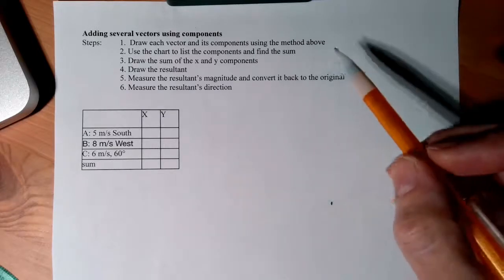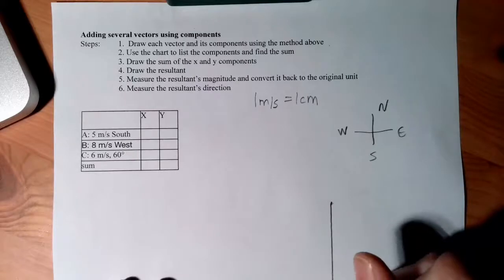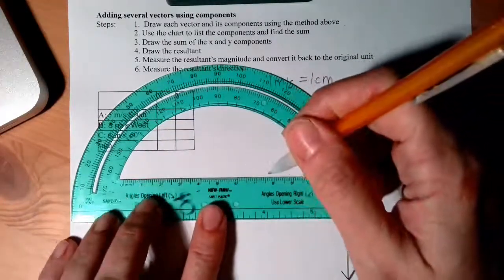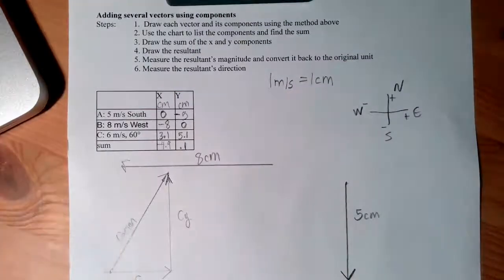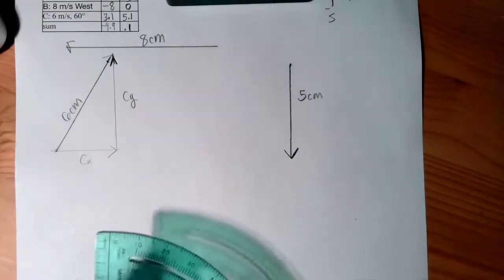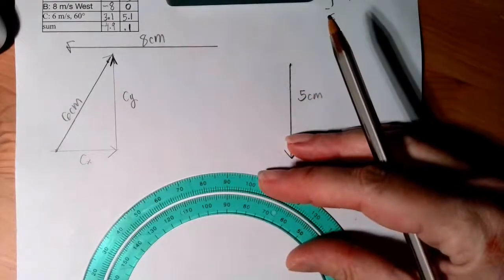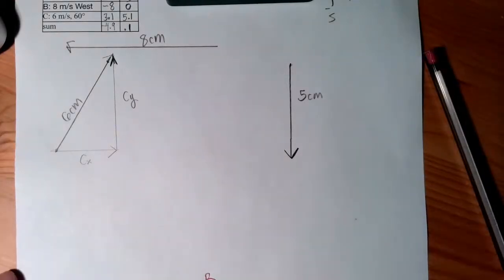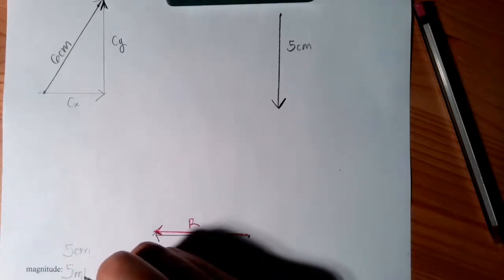adding vectors graphically